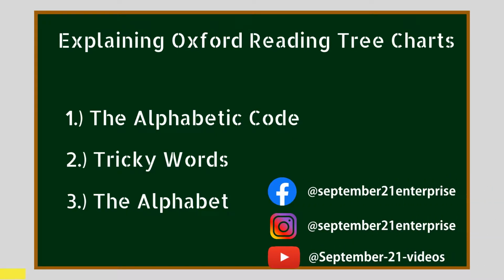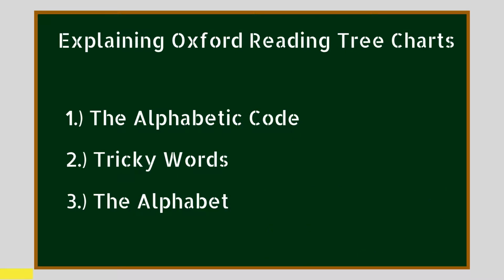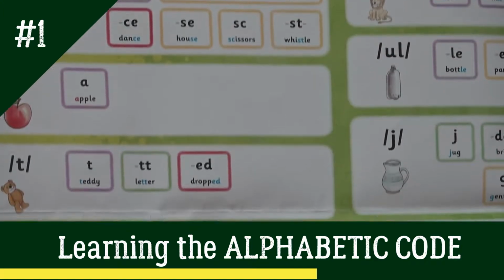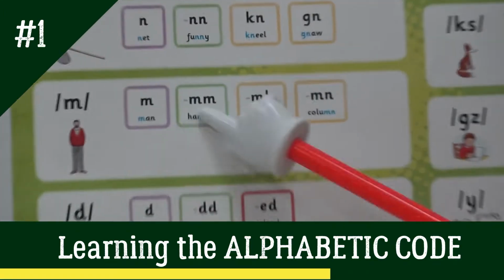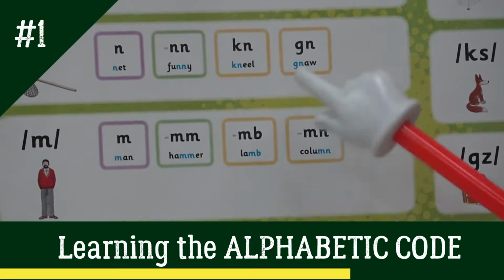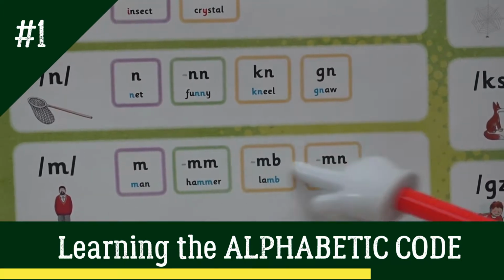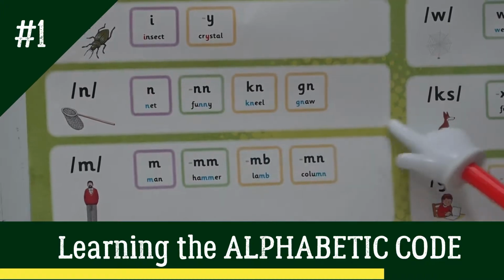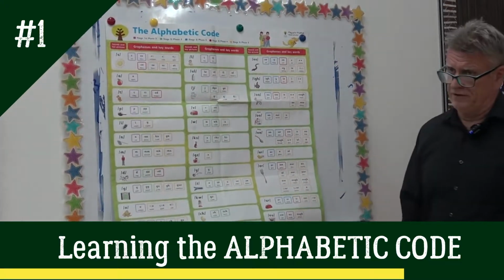#1 Learning Alphabet for Kids | Oxford Reading Tree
Our trainer John Chambers demonstrates and talks about the learning method a kid could use to learn alphabet efficiently through Oxford Reading Tree.